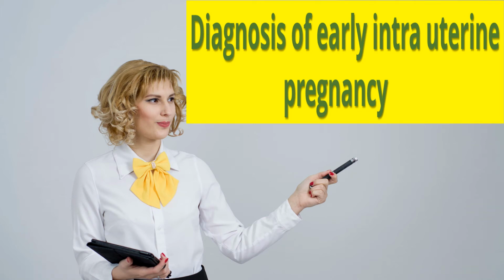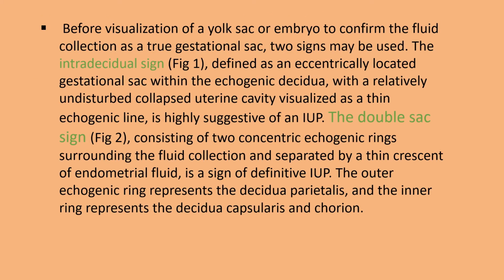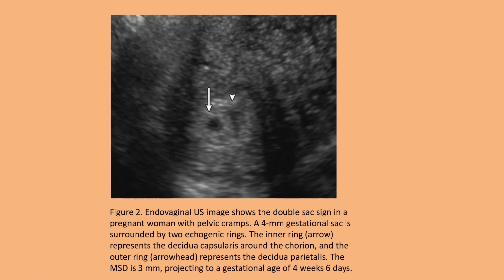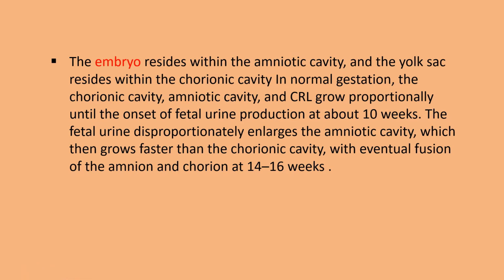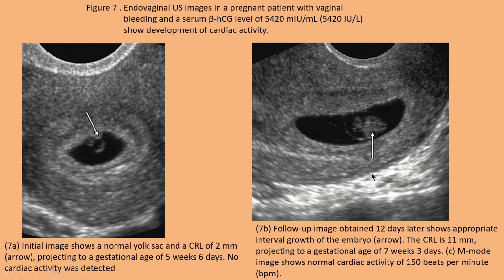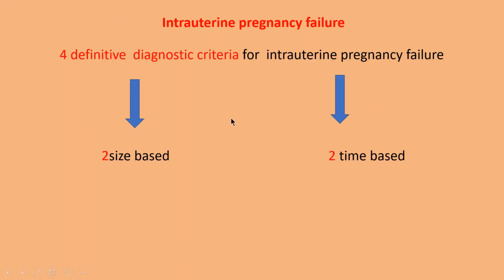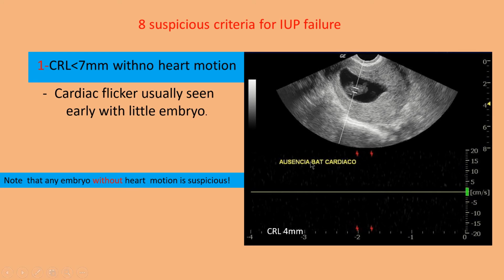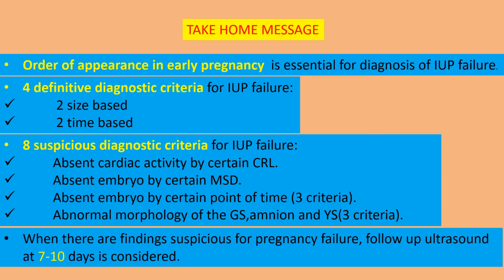Intra Uterian Pregnancy